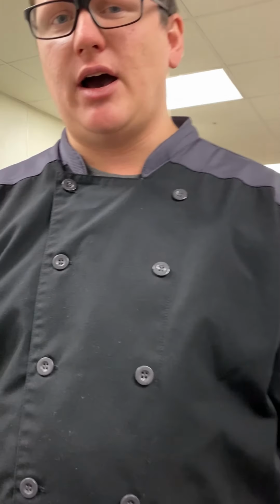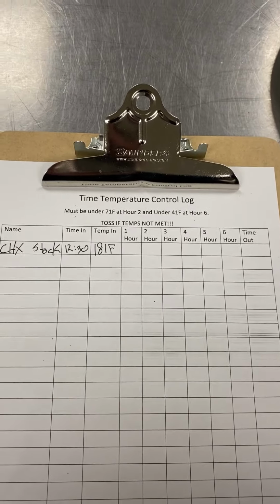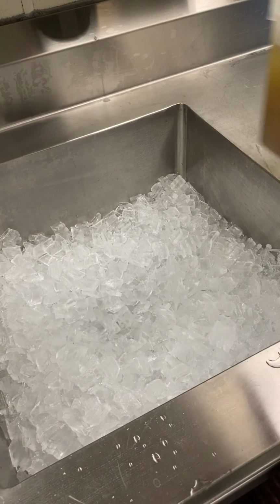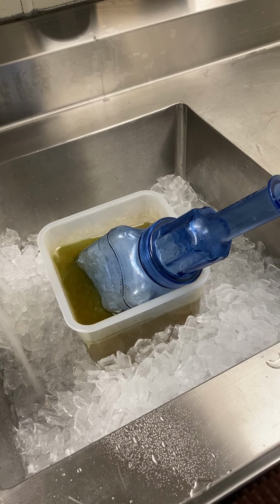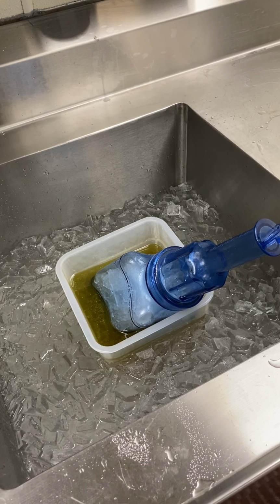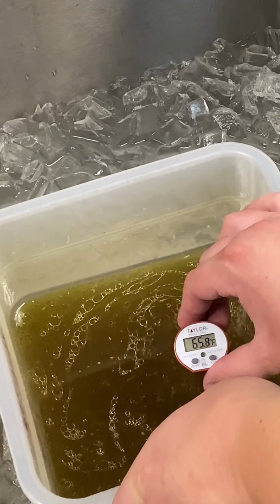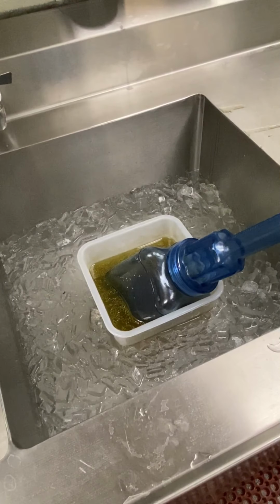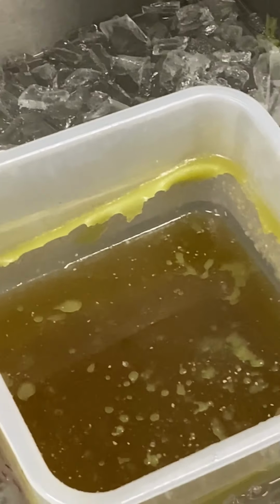Properly cooling foods in an ice bath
This video demonstrates the proper method for cooling foods. We will also cover use of a time/temperature control log. All standards follow Maricopa County Health Department guidelines in Maricopa County, AZ.